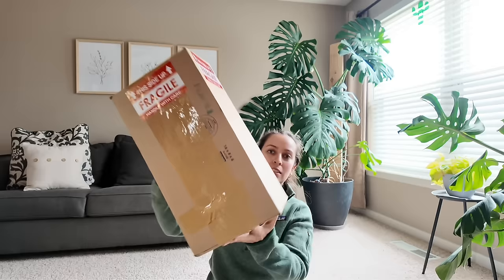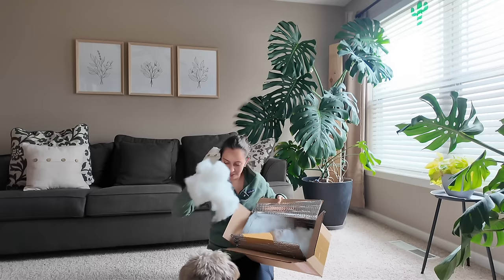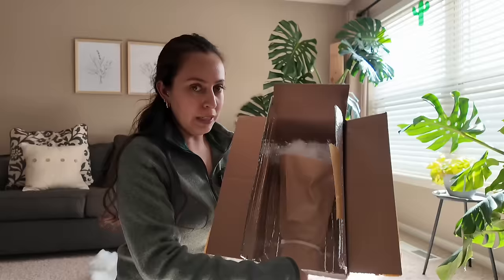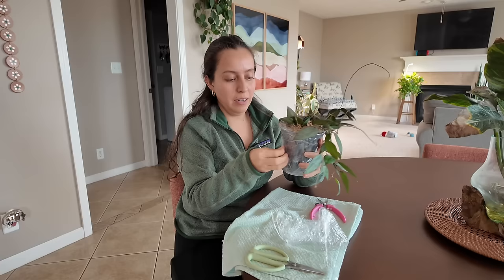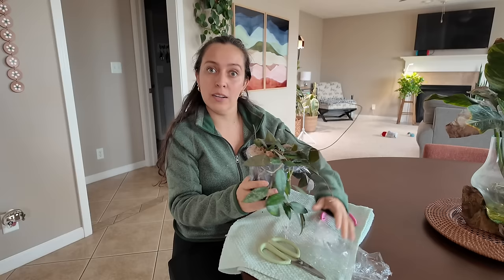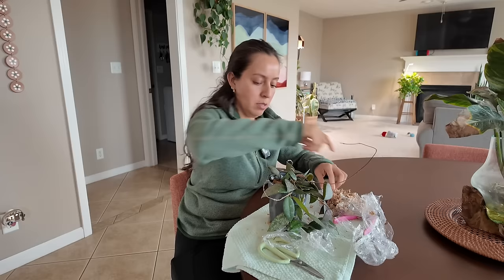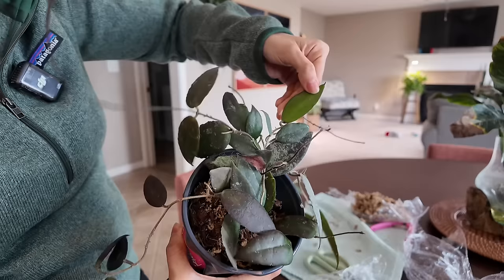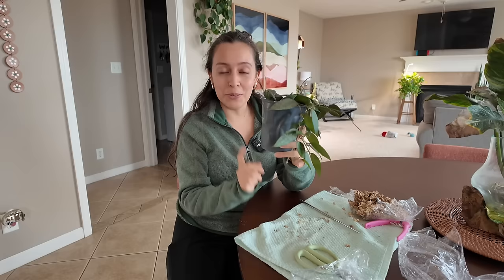Bringing a new plant home! Easy new plant care routine!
I got a new plant and showing you what my care looks like with it. I hope you enjoy! Thank you so much for being here!

Castile soap
Online Plant sellers:
Plants4love.com
Jaxs_jungle on Instagram
Dade plant co on Instagram

4315 Commerce Dr. STE 440-253